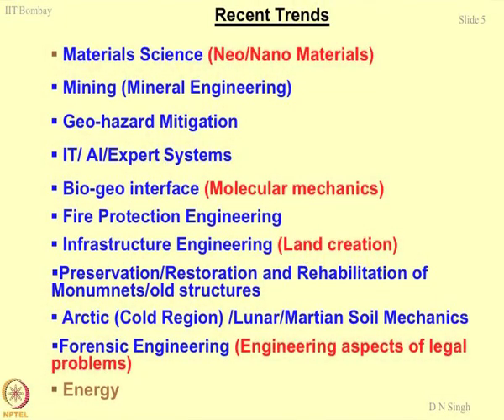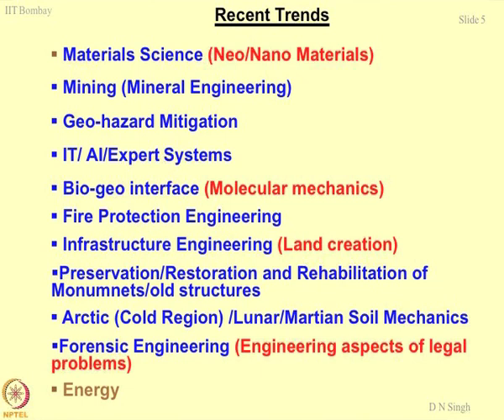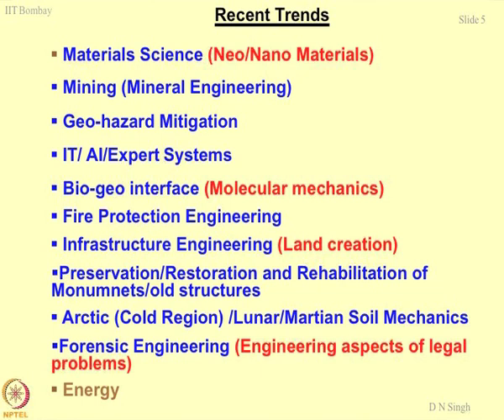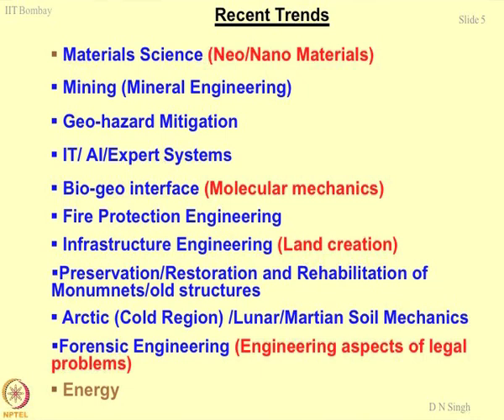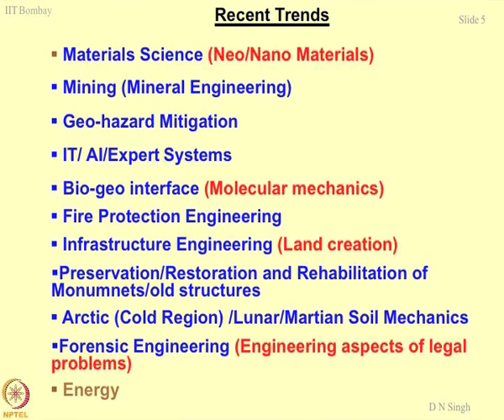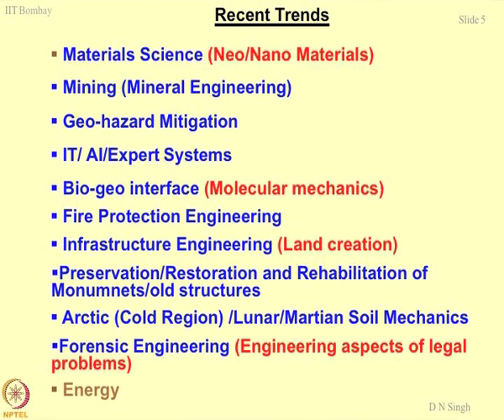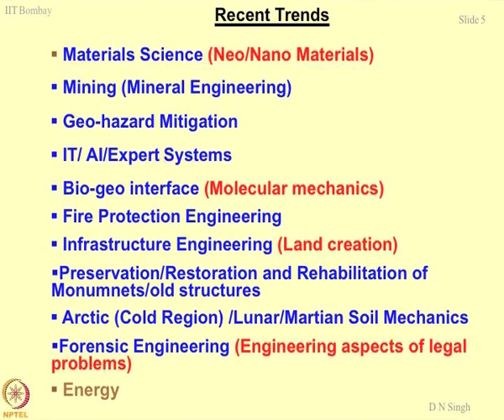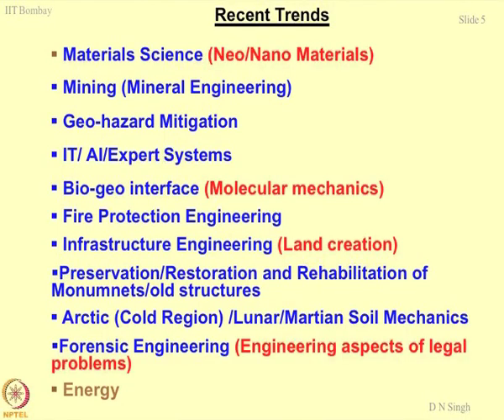Week 1-Lecture 5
Lecture 5 : Recent Trends in civil engineering

 To access the translated content:
1. The translated content of this course is available in regional languages.
 2. Regional language subtitles available for this course
 To watch the subtitles in regional languages:
 1. Click on the lecture under Course Details.
 2. Play the video.
 3. Now click on the Settings icon and a list of features will display
 4. From that select the option Subtitles/CC.
 5. Now select the Language from the available languages to read the subtitle in the regional language.